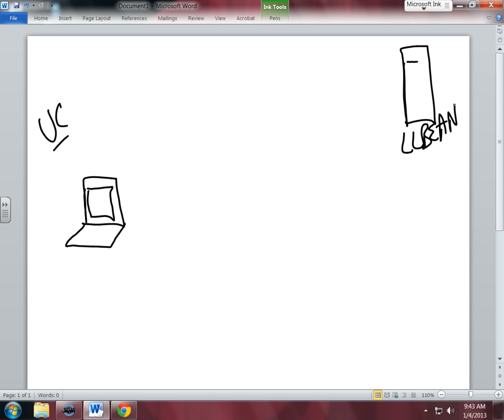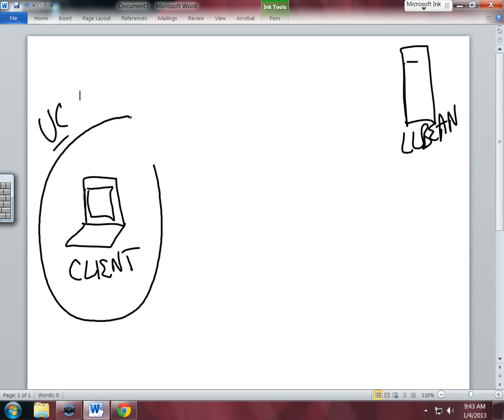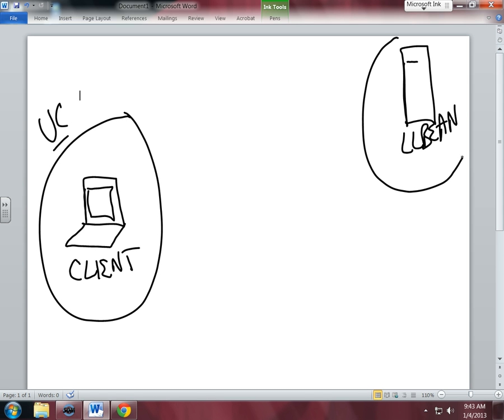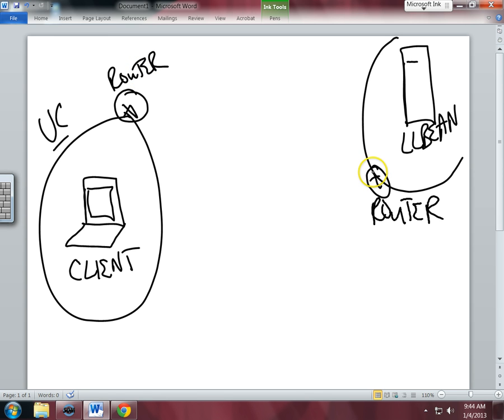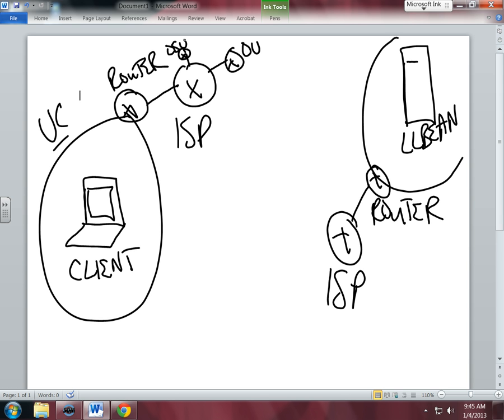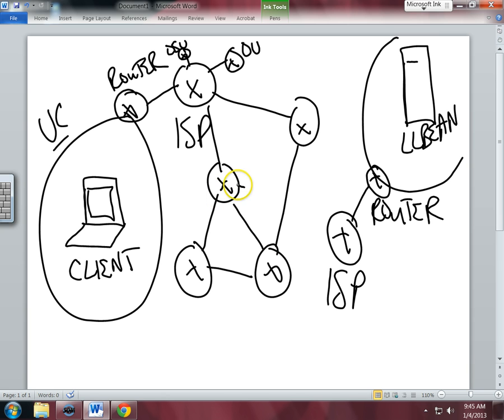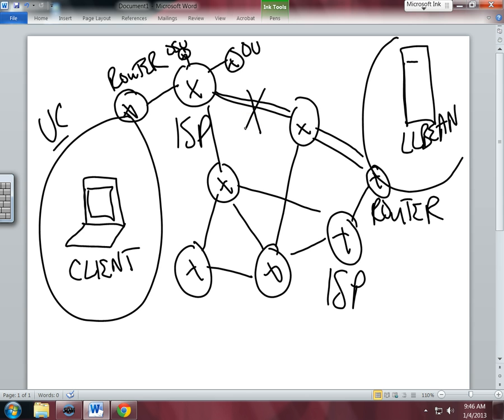Internet Big Picture (1 of 5)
Internet big picture video.